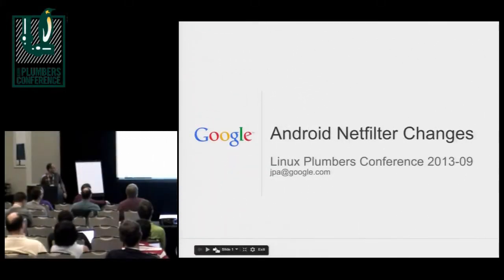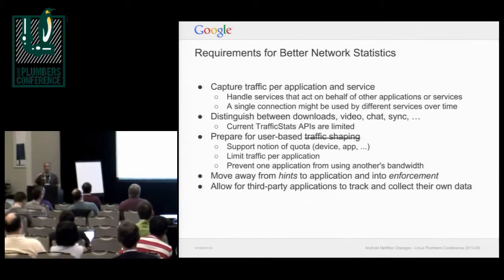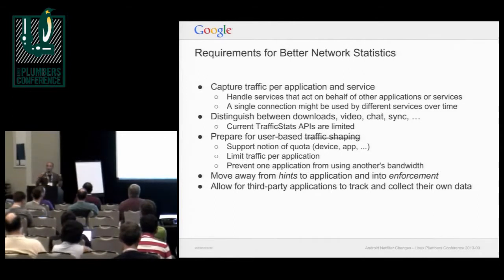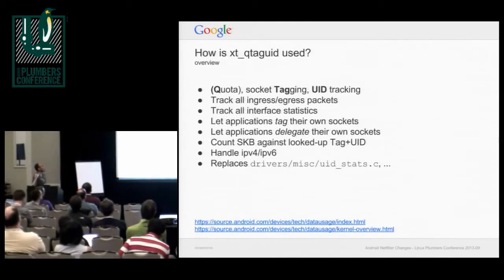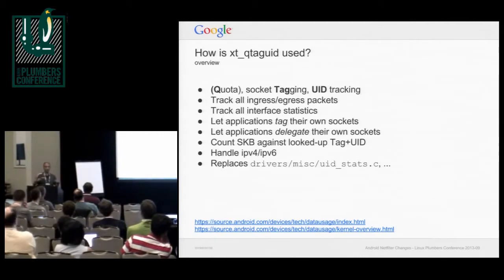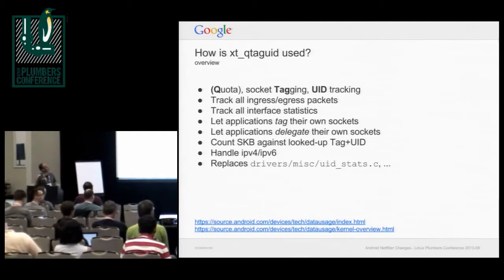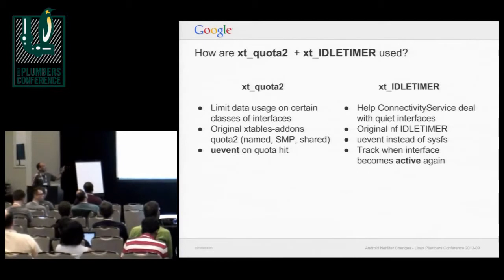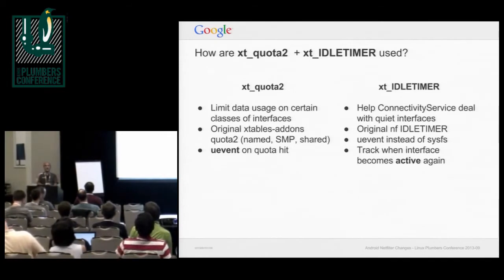Android netfilter changes-John Stultz,Linaro.org